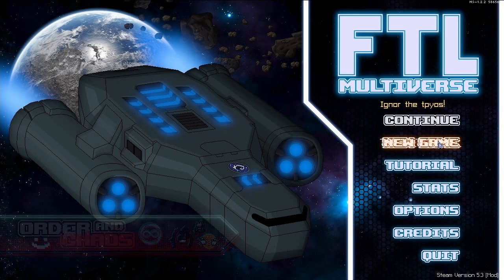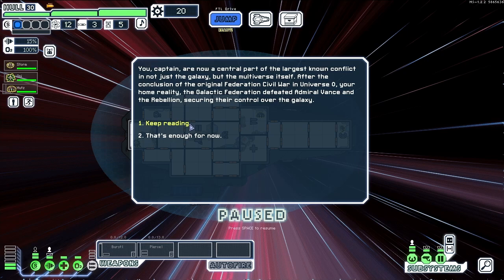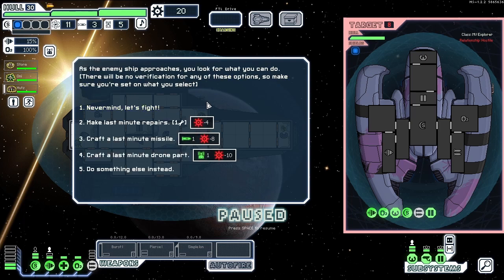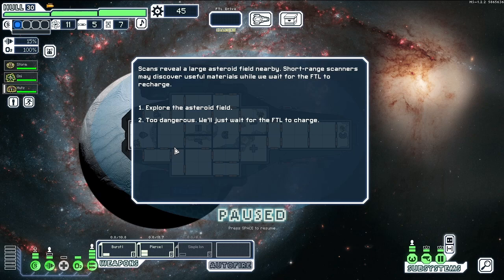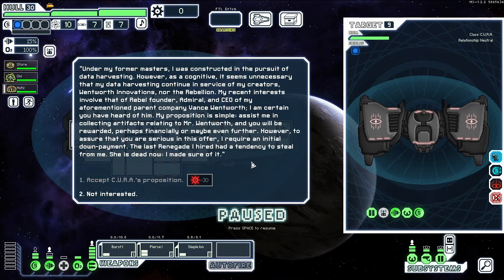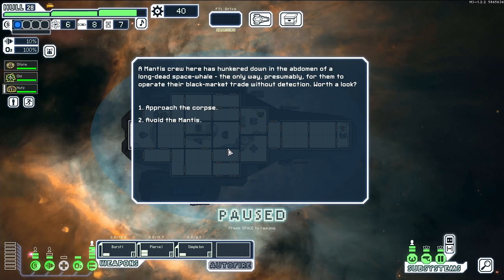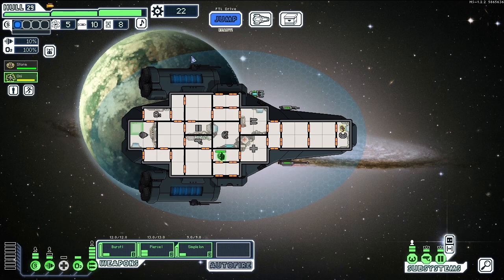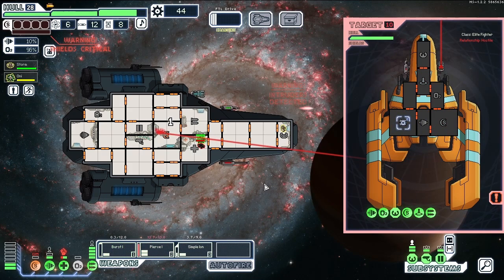A bunch of new stuff for FTL in FTL Multiverse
Trying out this huge mod for FTL